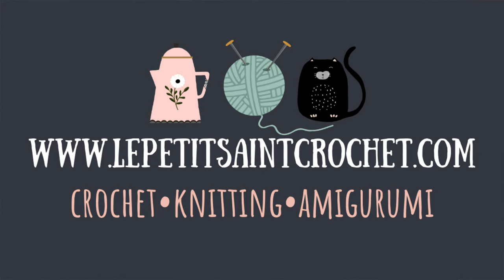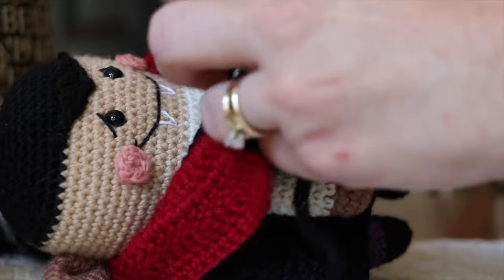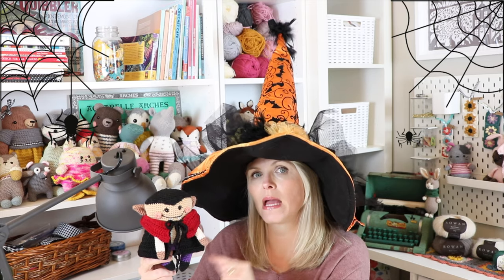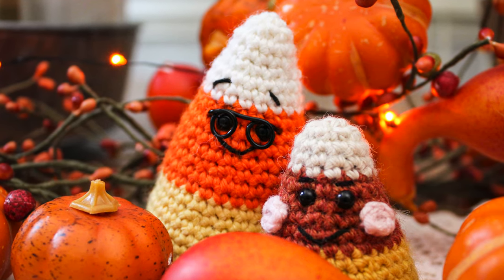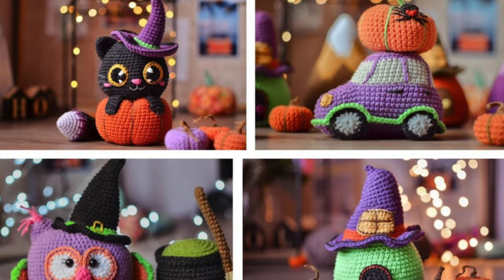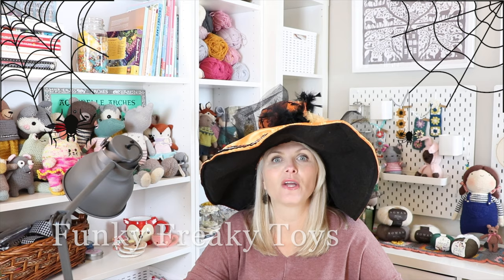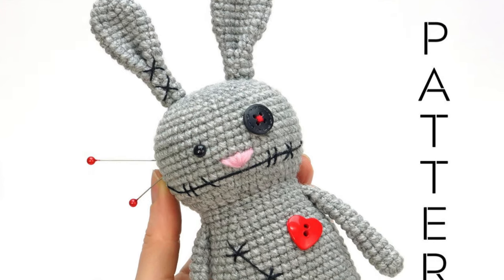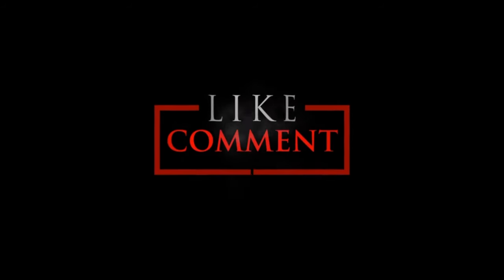Spooktacular Halloween Amigurumi Projects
Are you looking for the perfect spooky Halloween amigurumi project? Well, look no further. After this post you will find all the ghoulish crocheted toy inspiration you need.

You can find the Spooktacular Halloween Amigurumi Projects blog post

Super Cute Design
Lysenko Crochet
Funky Freaky Toy
Jen Pattern

Furls Crochet Hook